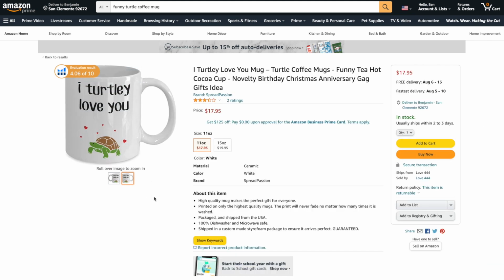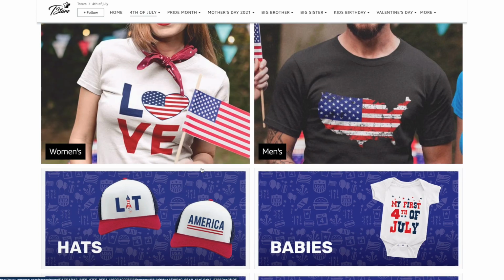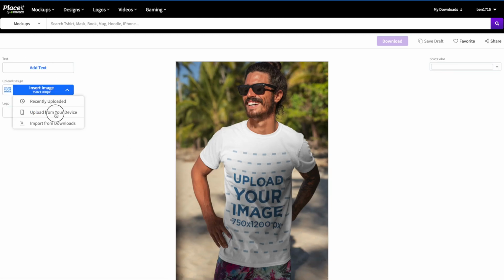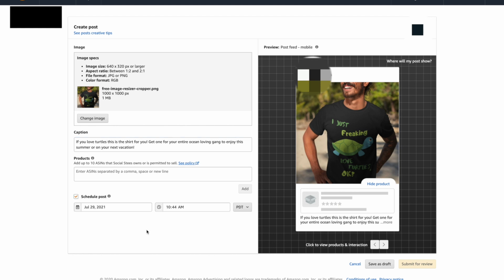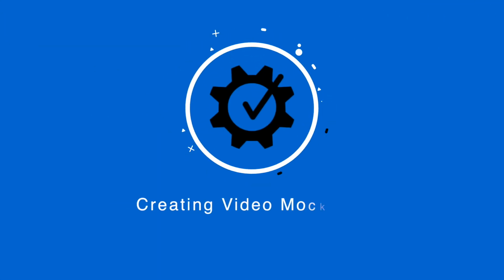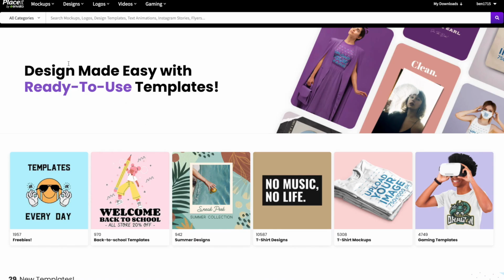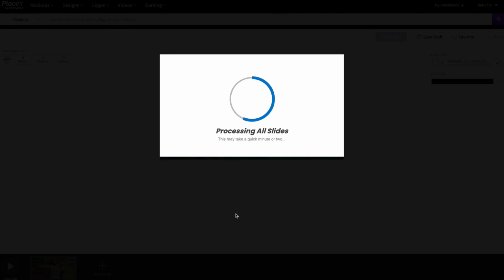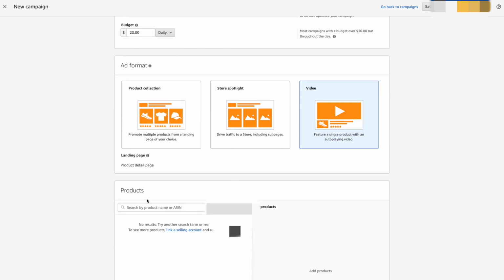Placeit Video and Image Mockups 🚀 Amazon Seller Central Print on Demand | Video Ads & Amazon Posts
Is Placeit the right mockup generator for your business?

Today I'm talking about how to optimize print on demand listings on Amazon Seller Central using Placeit. Placeit has more than 30k unique mockups that you can incorporate in your ecommerce business to help optimize your POD listings.

You can use Placeit to create lifestyle images and video mockups for your print on demand products. In this video we cover how you can leverage Placeit to create optimized listings, get tons of free traffic with Amazon Posts, build a compelling storefront, add video to your product listings, and run Video Search Ads on Amazon!

Timestamps:
2:45 - Why Amazon Posts are Awesome!
3:19 - Examples of mockups on Amazon Storefronts
3:33 - How to create lifestyle mockups with Placeit
4:27 - Adding Placeit mockups to Seller Central listings
4:38 - Using Placeit mockups with Amazon Posts
5:02 - Using Placeit mockups with Amazon Storefronts
5:42 - Where Amazon videos show up
6:18 - How to create video mockups with Placeit
7:07 - Adding videos to Seller Central listings
7:35 - Creating Amazon Video Search Ads (VSA)